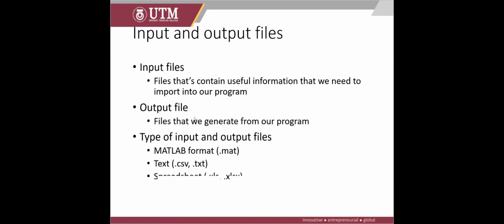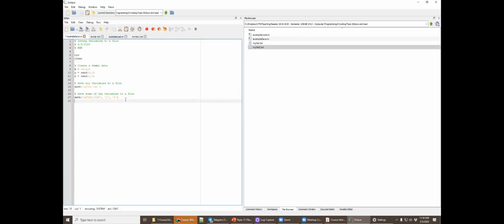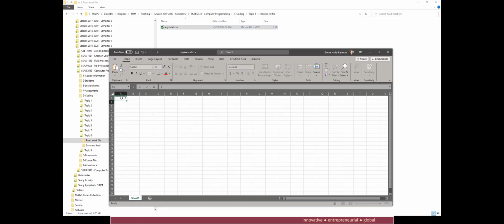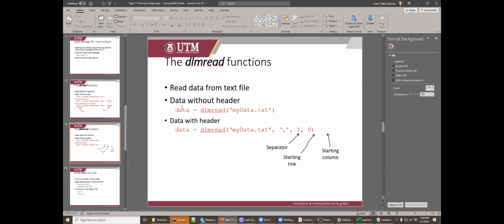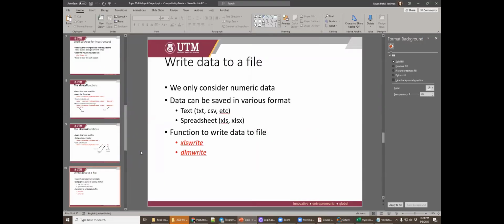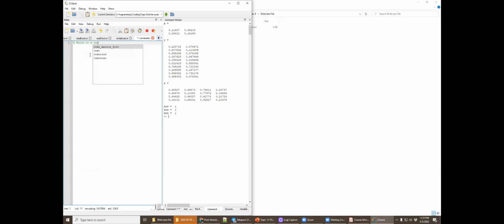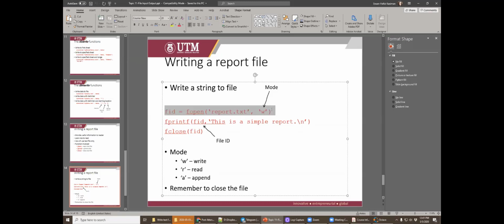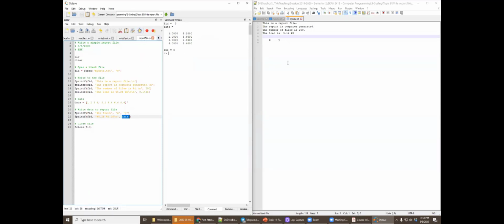Input and Output Files in Octave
This video shows how to import and export data from and to a file using Octave.